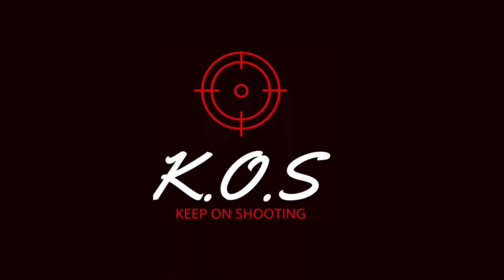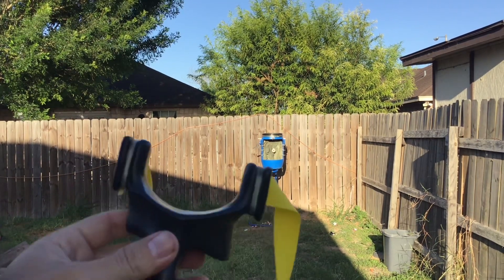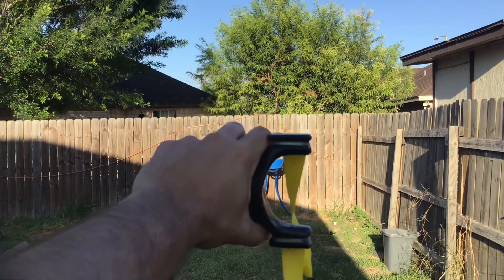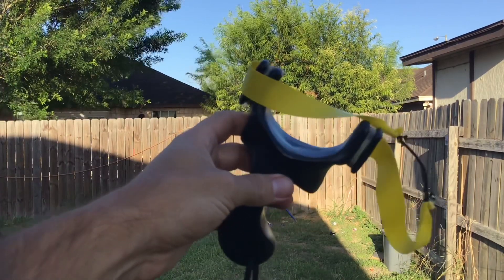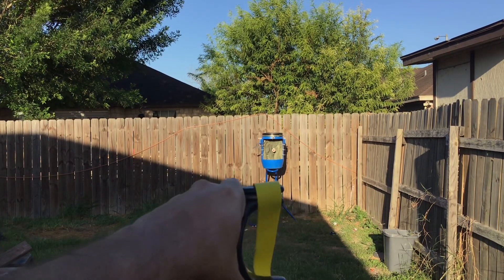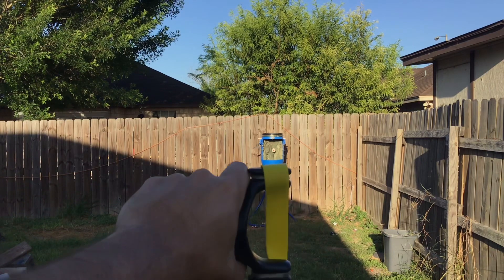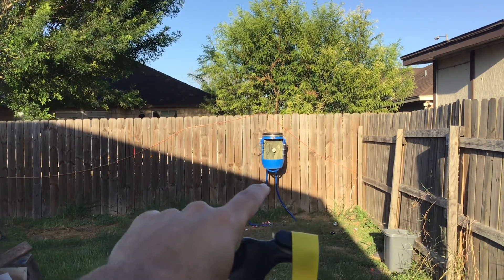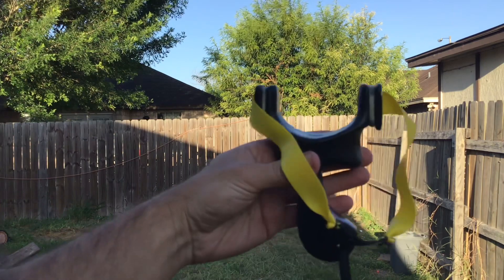The slingshot that got me hooked/pocket predator Scorpion 🦂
Here is a video on my first modern slingshot I’ve ever owned, the pocket predator scorpion. Got it 3 years ago and been hooked ever since😁 🎯

K.O.S